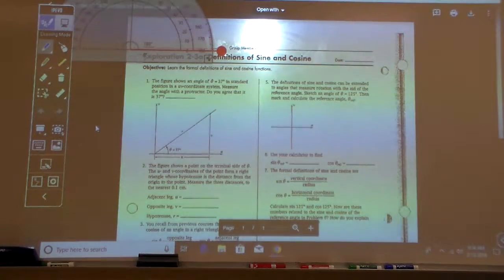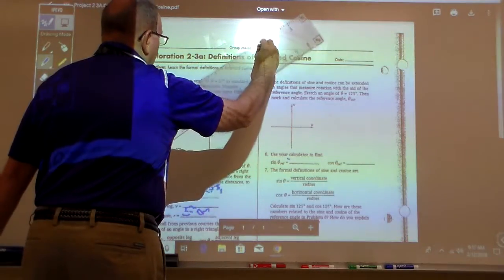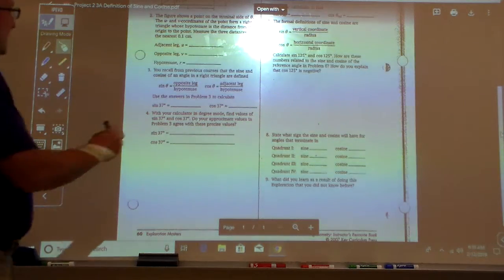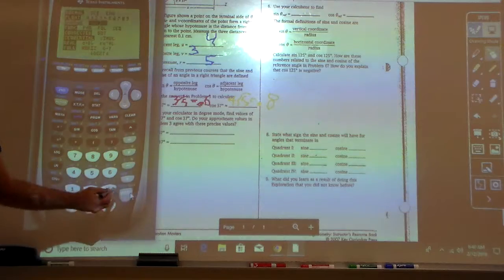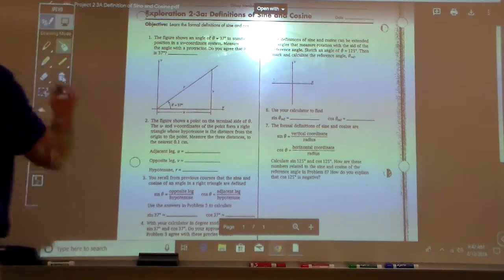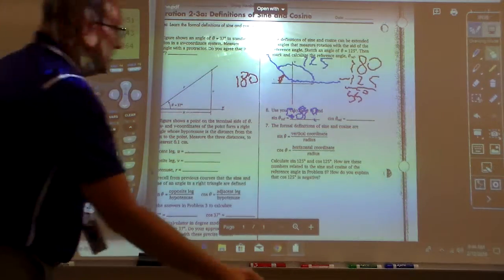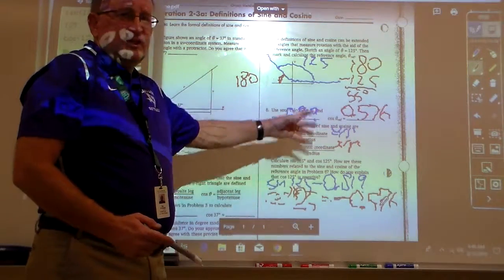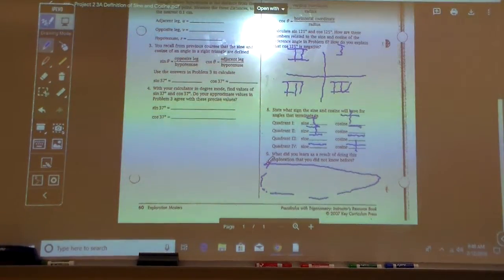Project Definition of Sine and Cosine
This is how to define the sine and cosine values in different quadrants. This explains why sin and cosine are sometimes negative.